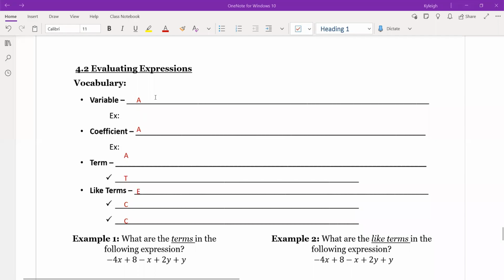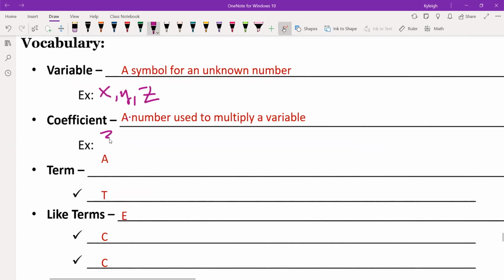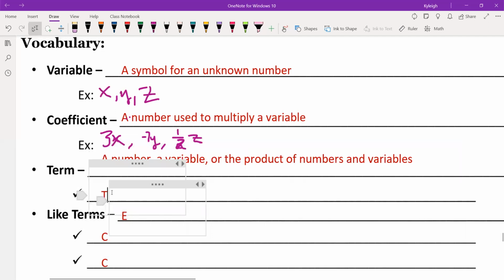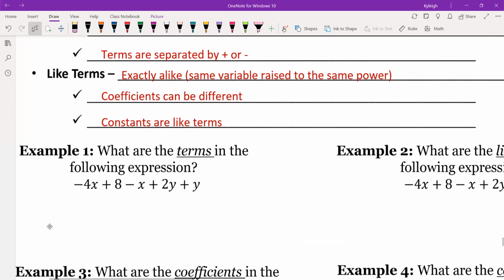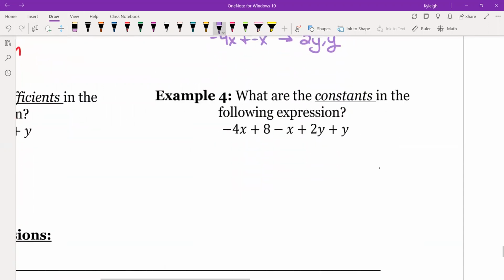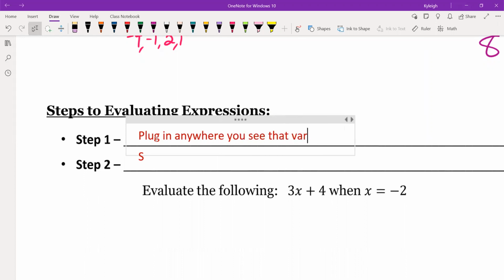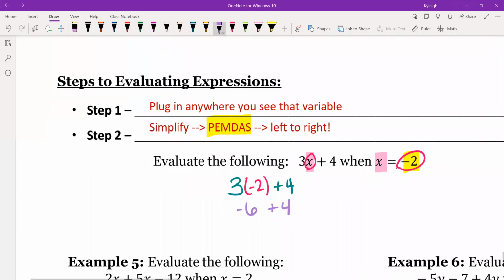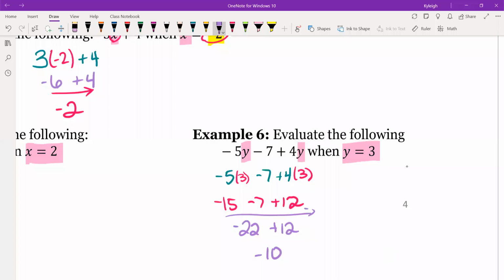4.2 Evaluating Expressions